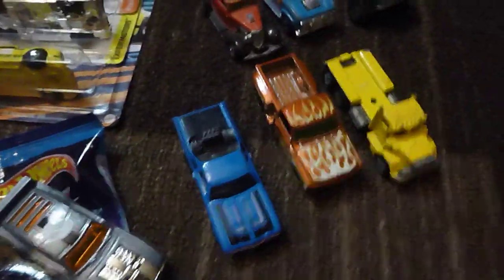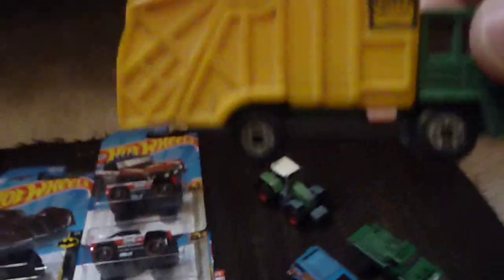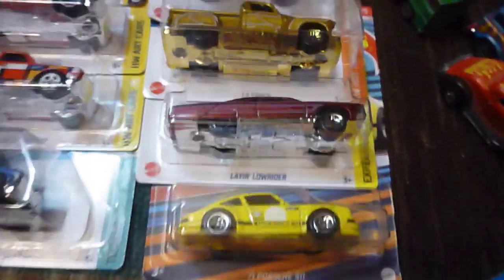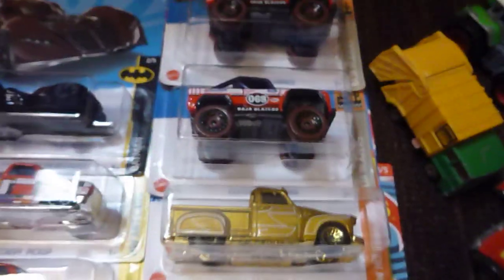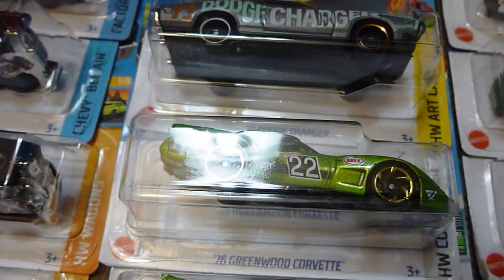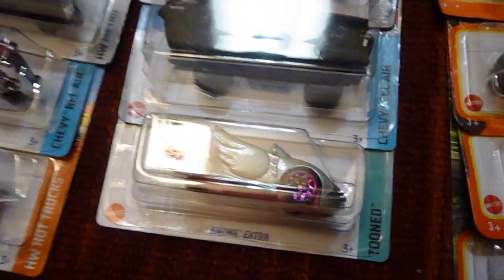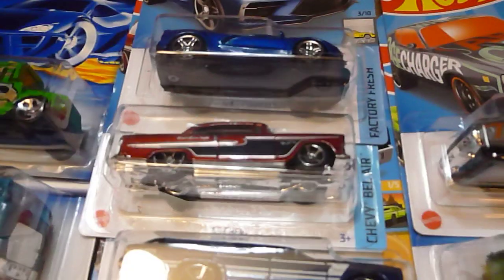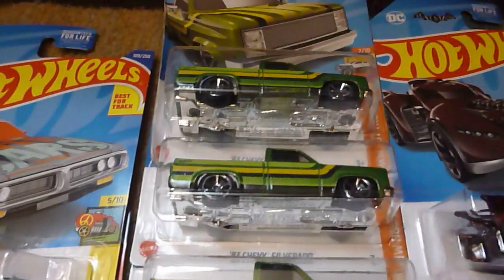Some recent findings from the last week and half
Some recent diecast findings